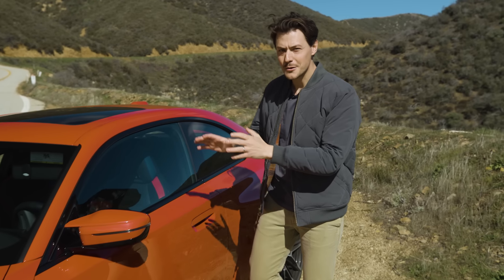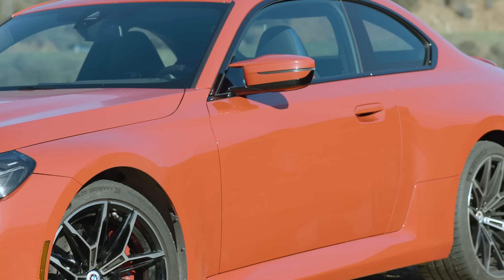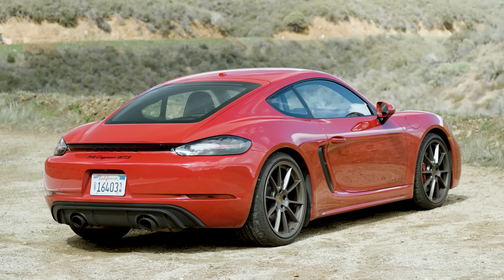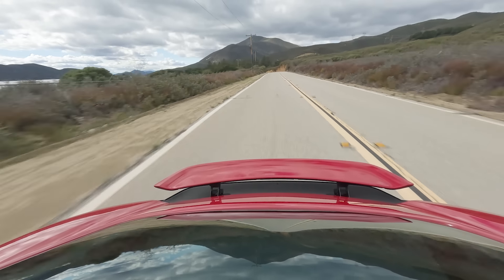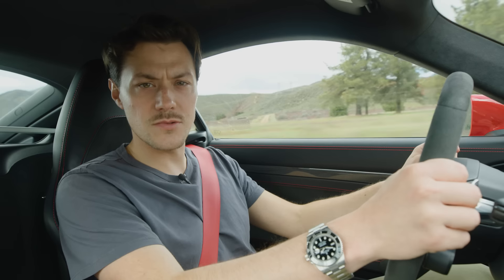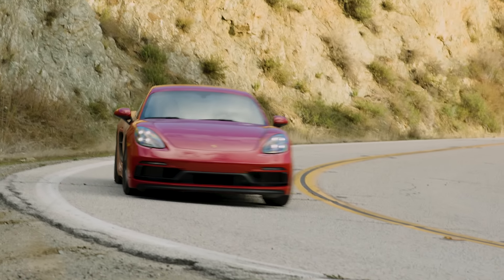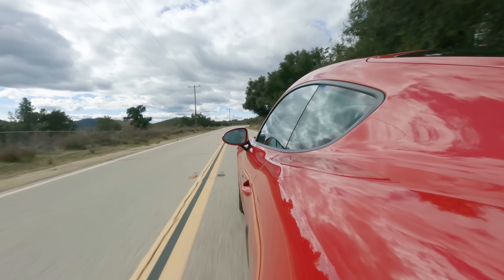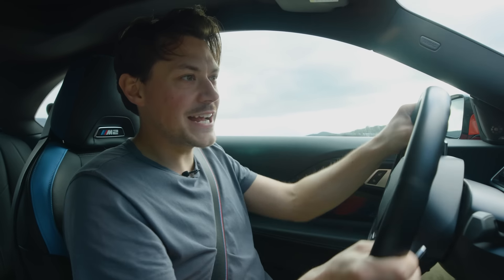2023 Porsche 718 Cayman GTS 4.0 vs BMW M2 | Comparison Test | MotorTrend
For the past two decades, the Porsche Cayman has been regarded as
 one of the best performing 'entry-level' sports cars around. Challengers have come and gone, but the Cayman has remained consistent, and consistently impressive. The latest of these would-be challengers is the 2023 BMW M2 - so we wanted to get to the bottom of which offered the better driving experience.